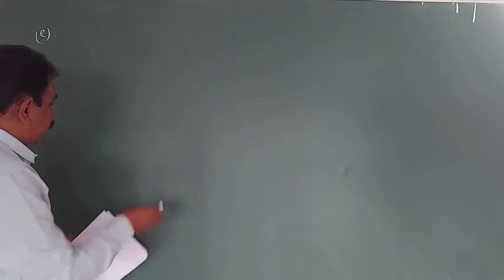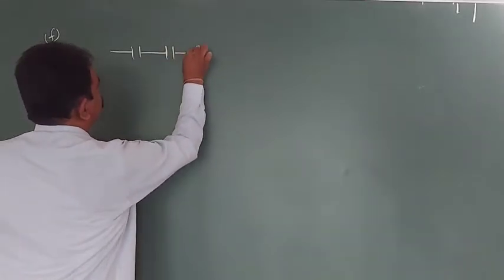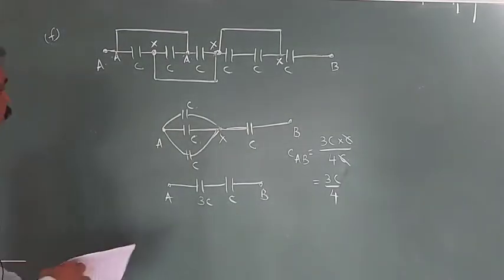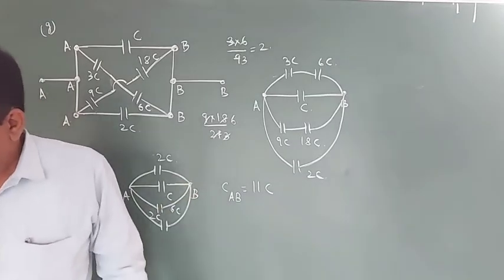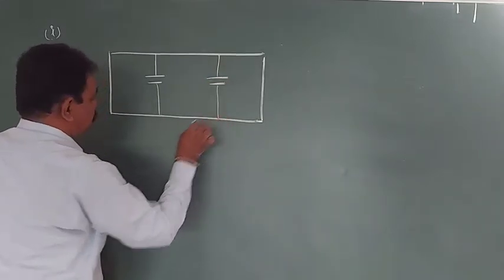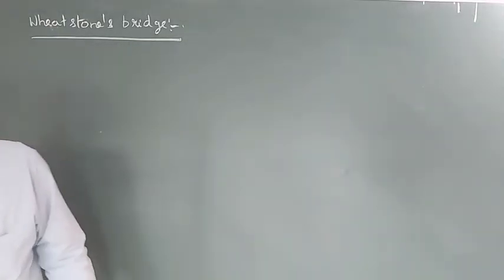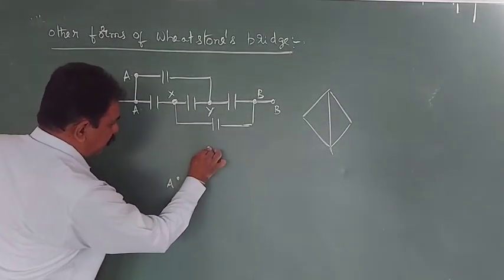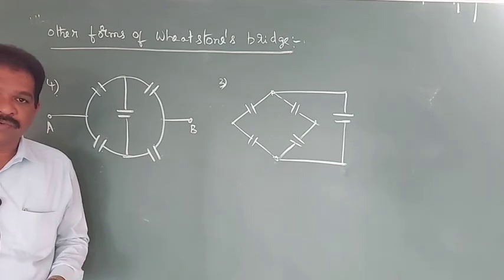Electric Potential (NEET/JEE)---Part 7